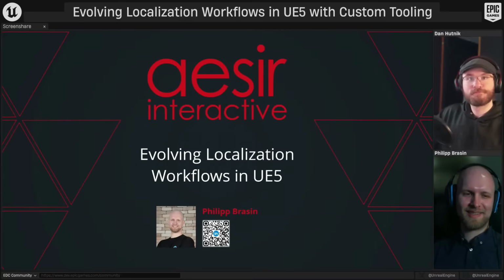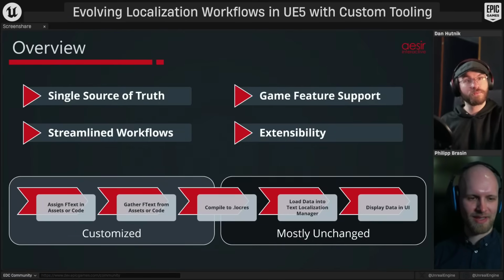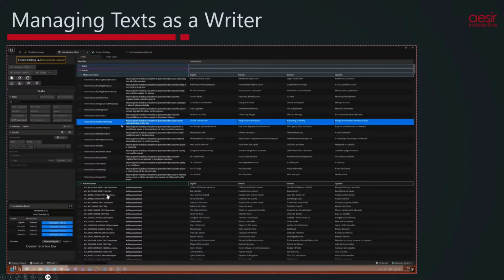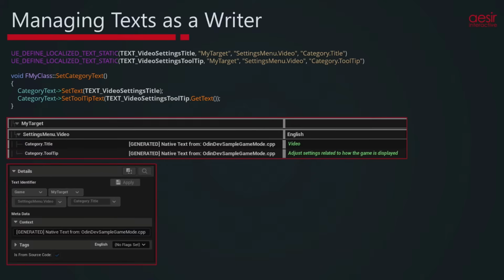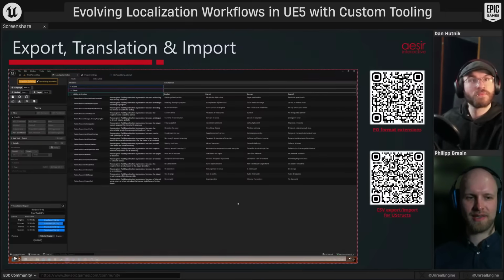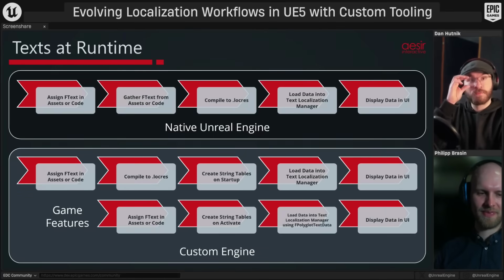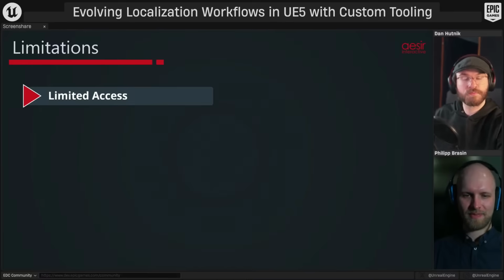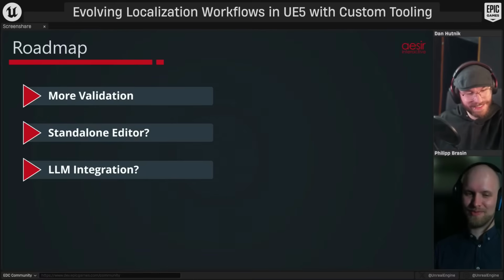Evolving Localization Workflows in UE5 with Custom Tooling | Inside Unreal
Localization is one of those systems that's easy to ignore early in a project and painful to integrate late. In this Inside Unreal session, Philipp Brasin shares how Aesir Interactive extended Unreal's localization system to make localization a first-class citizen of the content pipeline. He'll walk through their revamped authoring workflow and custom Localization Editor, including a validation framework that catches issues before they show up in builds. You'll find practical tips for localization, whether you're building your own tooling or just looking for small improvements.